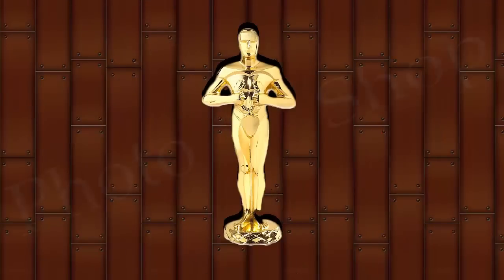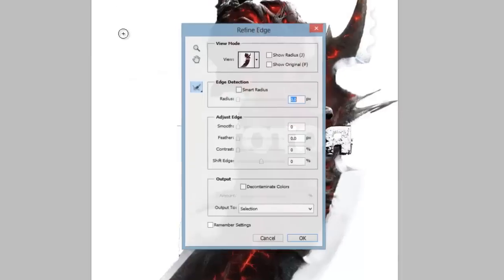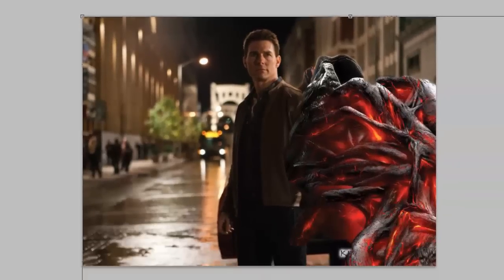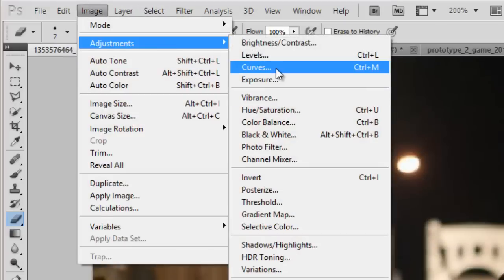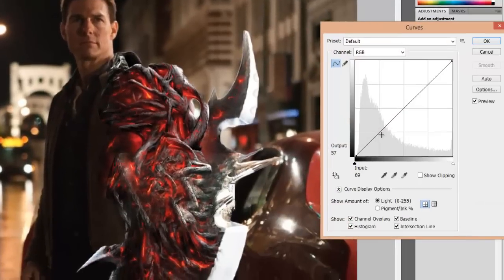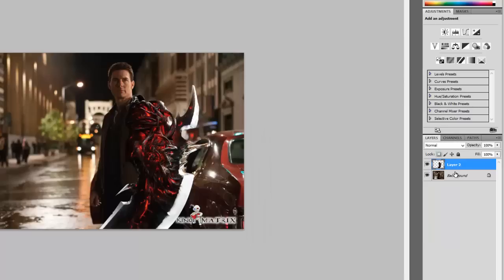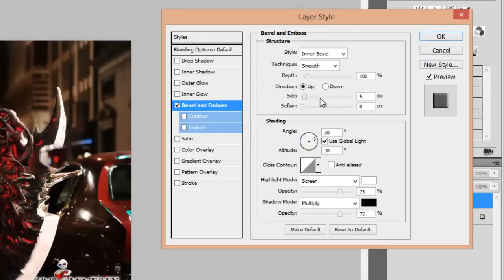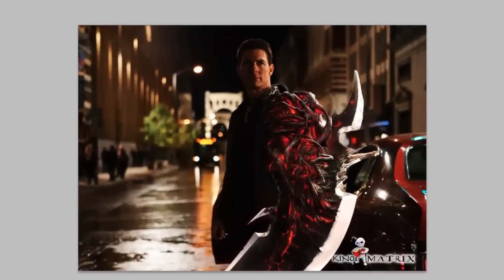Prototype[Game] Arm - Adobe Photoshop Tutorial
Get your photos edited the way you want by our professional editors at 2$ only! Safe payment through instamojo.com !
This is an Adobe Photoshop tutorial on making a prototype like arm for your photo!